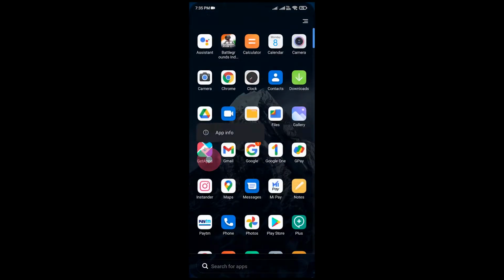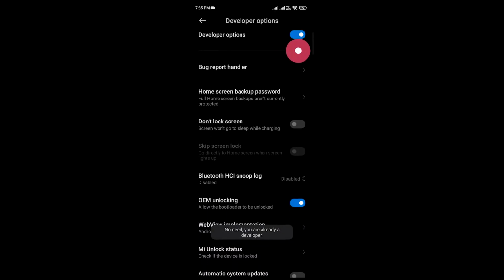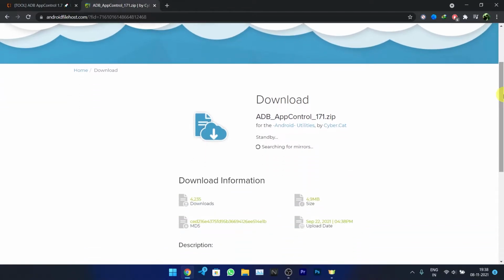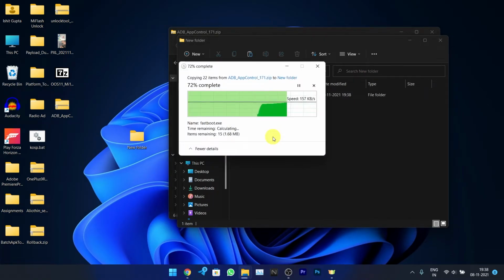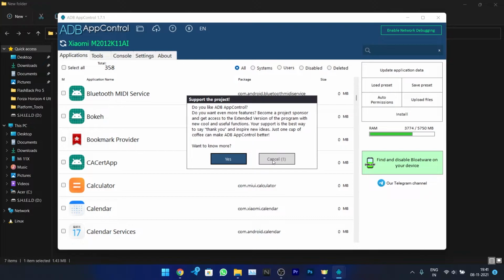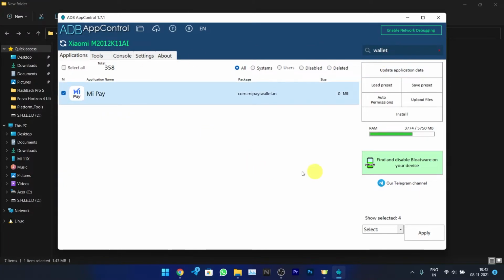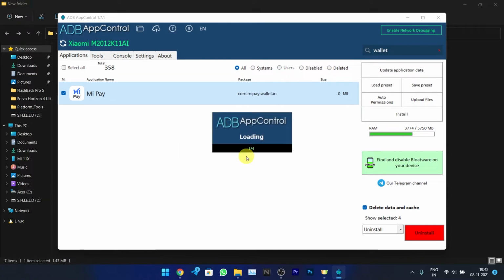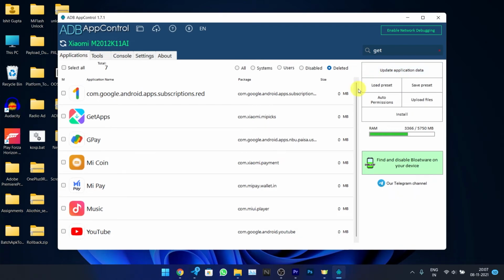Debloat Any android device without root or CMD!!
This video will help you guys to debloat your devices without rooting your device or using CMD.

Do not forget to install the apk attached below before going ahead with the debloating!!

AC Bridge APK (This will Help you to identify apps with icons)

If you liked the video, consider sunscribing this channel for more such content. Likes and comments are appreciated.